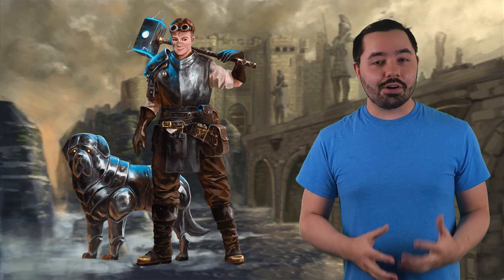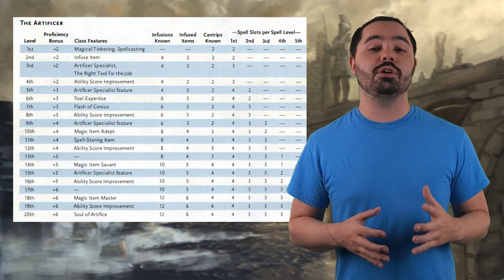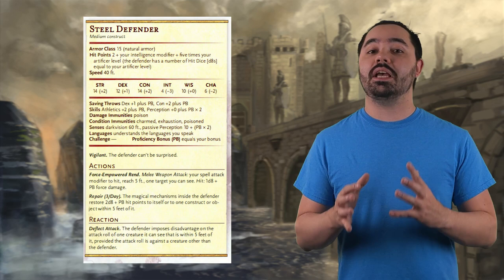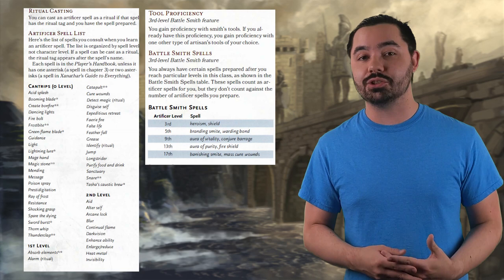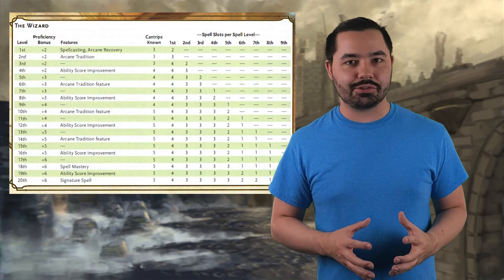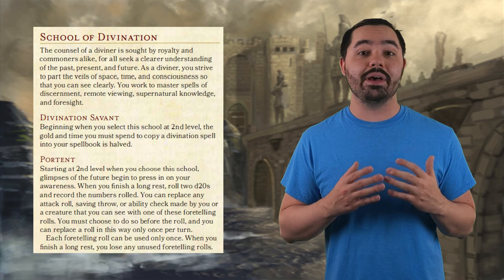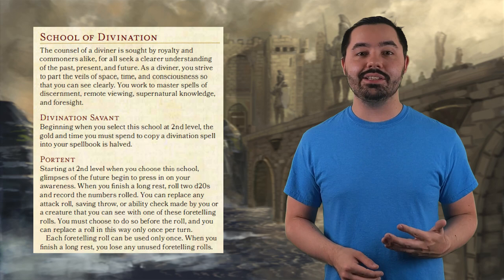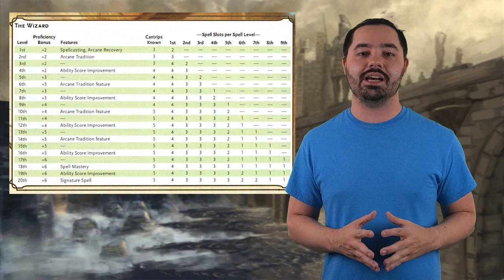Our Top 10 Favorite Multiclass Dips - D&D 5e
In this episode, Ben and Al rank their all time favorite multiclass dips in dungeons and dragons fifth edition.

Buying us a coffee is a commitment free way to give back to the channel if you found some value from it, only consider throwing some money our way if you have a little bit to spare.

0:00 Introduction
0:42 #10 Battle Smith
2:35 #9 Divination Wizard
4:10 #8 Druid
5:50 #7 Rogue
7:19 #6 Undead Warlock
9:14 #5 Fey Wanderer
11:23 #4 Cleric
12:55 #3
15:00 #2
16:10 #1
19:10 Patreon Shoutout